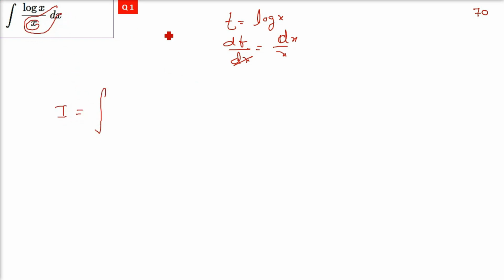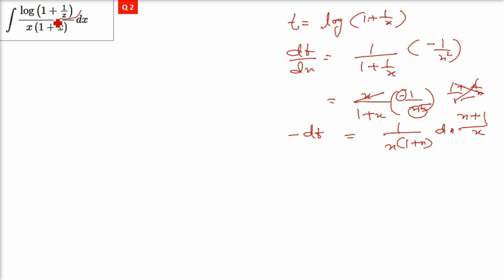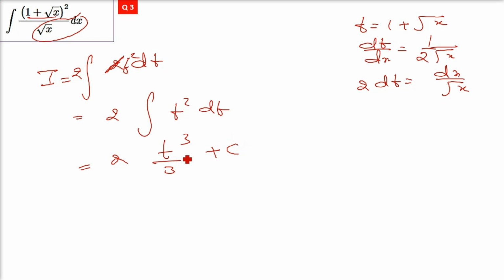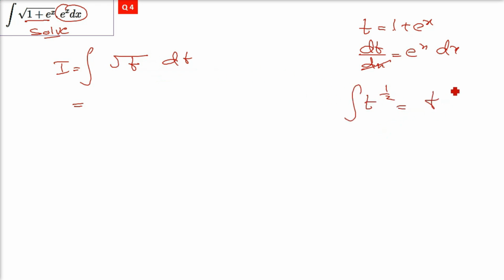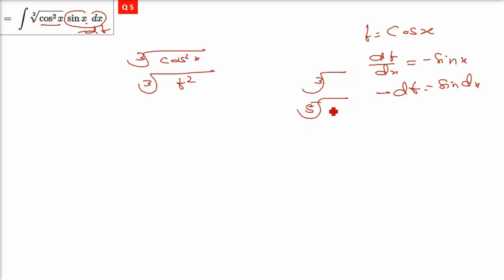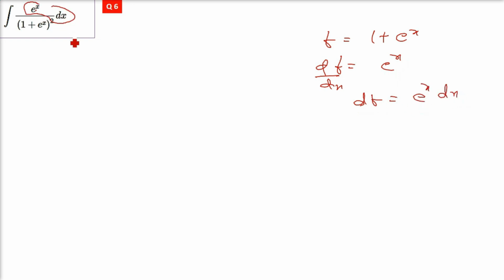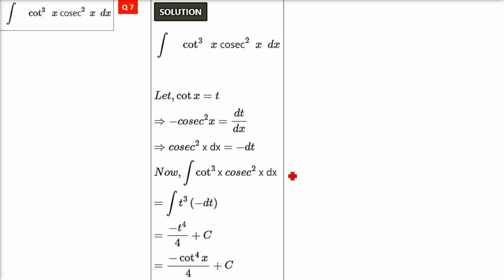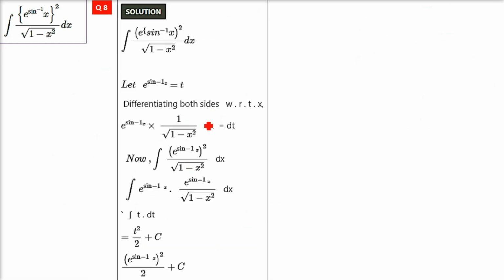RD Sharma Solutions Class 12 Maths Chapter 19 Indefinite Integrals Ex 19.9 Part 1